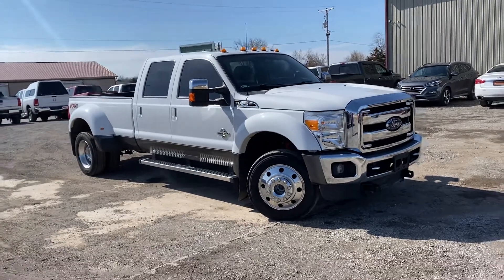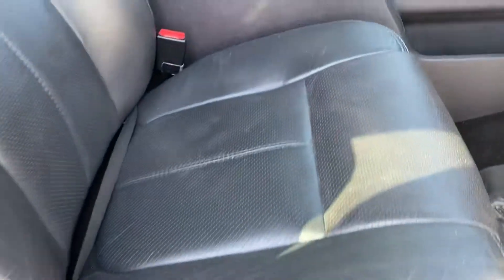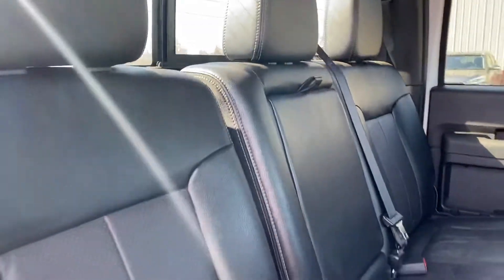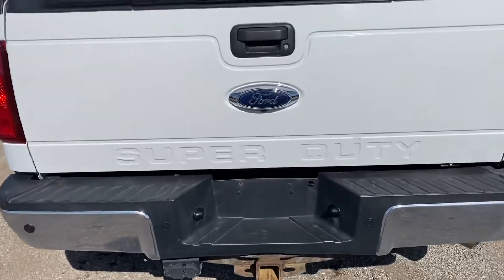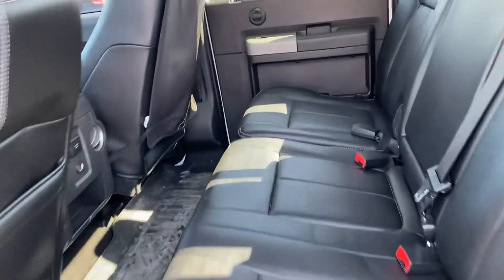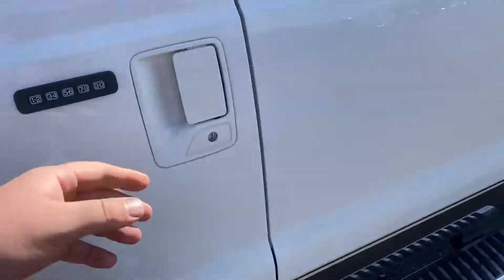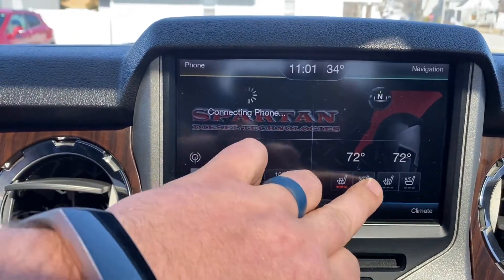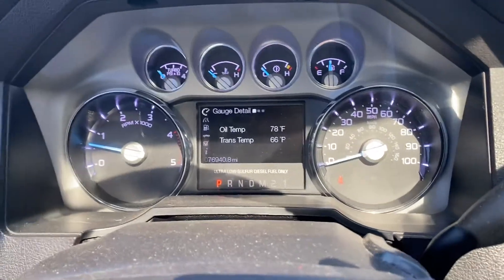2016 Ford Super Duty F-450